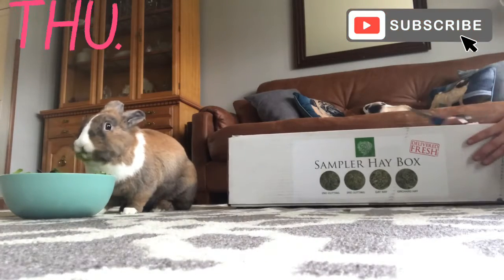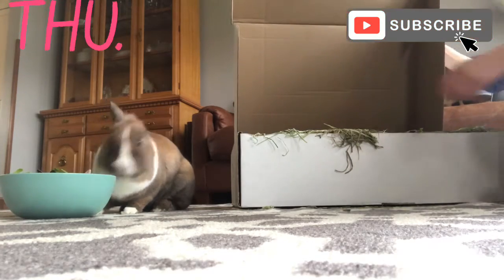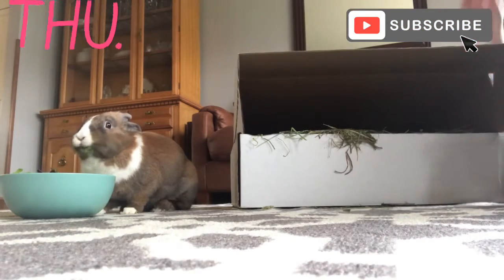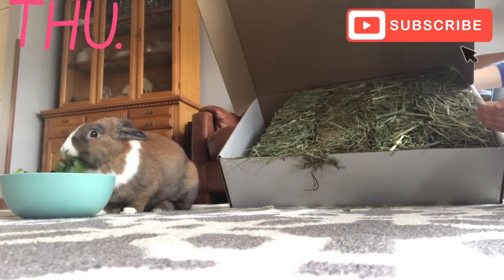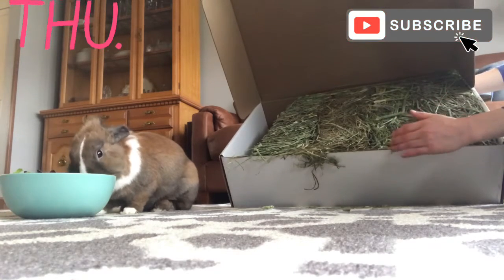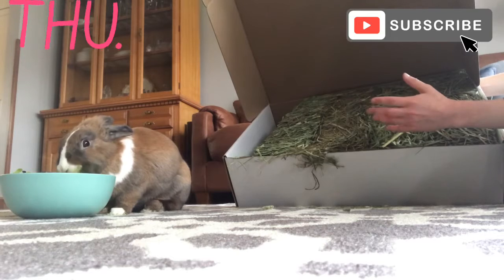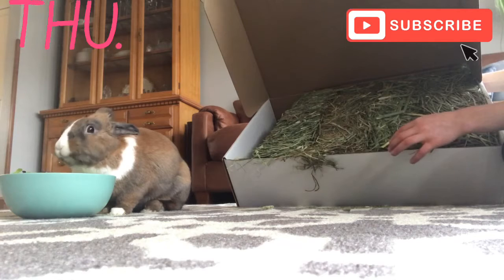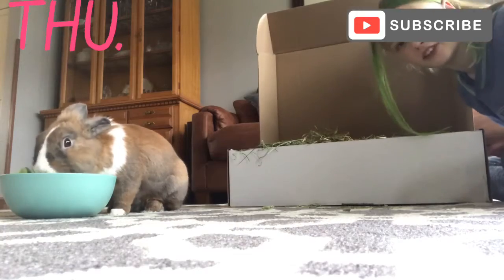Different types of hay you can buy for your rabbit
In today’s video I list different types of hay and there differences, enjoy!